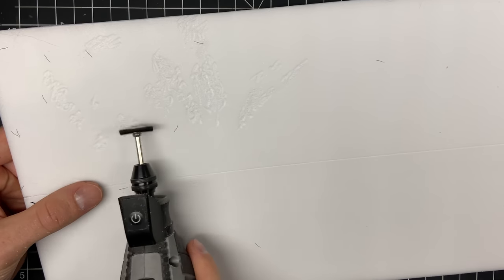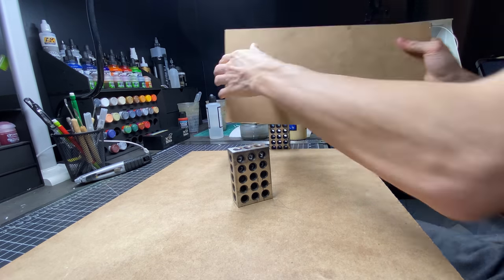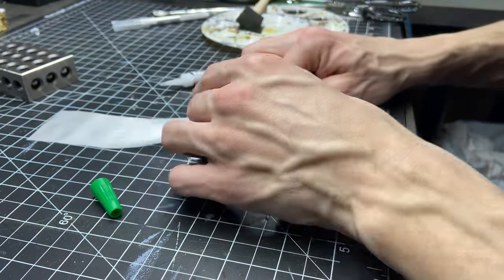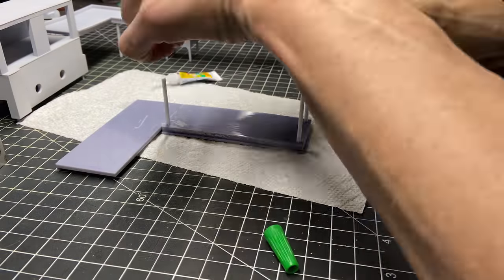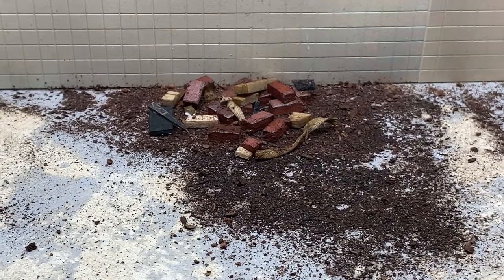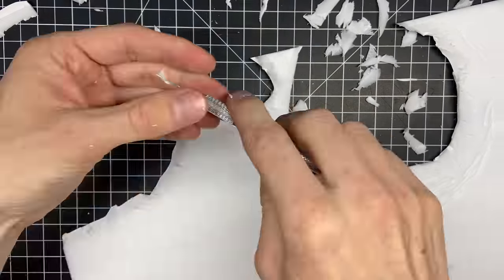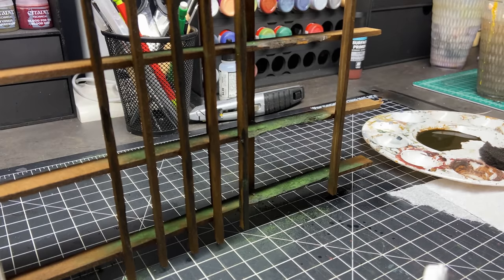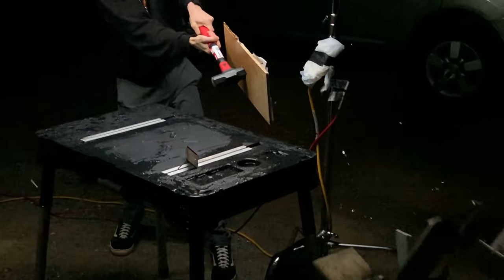Miniature Abandoned Scene with RAIN?!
This diorama was made to photograph and film and not as a display piece. Again based on a photo from an abandoned mental hospital I built the diorama in such a way that I could film it from multiple angles. It’s a bit larger than most of my work and was a fun experiment. At the end of the video I use some tricks to film it in a unique way and maybe even destroy it!

Hope you all enjoy! If you have any questions at all drop them in the comments, I have enjoyed interacting with everyone.

Hobby Equipment and Materials:
Self Healing Cutting Mat
Vallejo Game Color Intro Paint Set
Apoxie Sculpt
Modeling Paste
Anycubic Photon Mono Resin 3D Printer
Elegoo Water Washable 3D Printer Rapid Resin

Video Equipment:
Sony a7siii Mirrorless Camera
Canon 5D Mark iii
Laowa 24mm Macro Probe Lens
Prograde 128GB SD Card V90
Neewer Tripod
Neewer Motorized Camera Slider
DJI OSMO Pocket
Godox SL-60w (similar light to the one I use)
Apple Mac Mini M1 16GB RAM
Mackie CR-X 3in Monitors